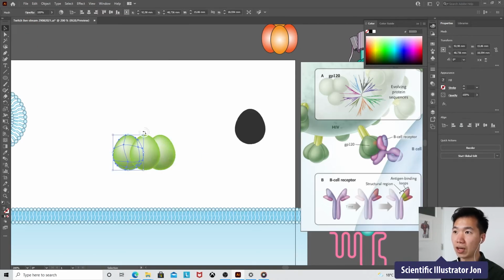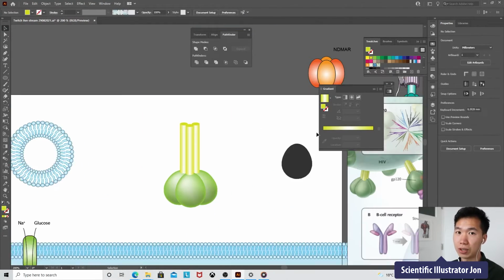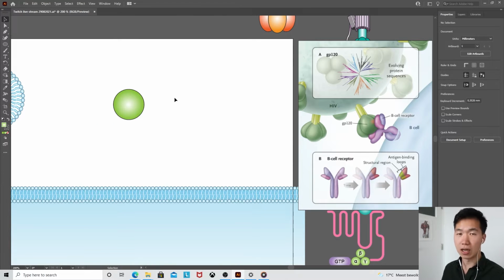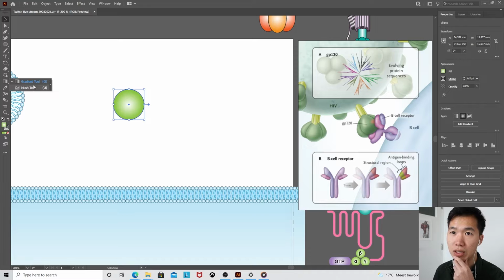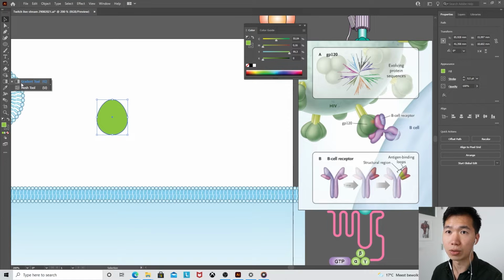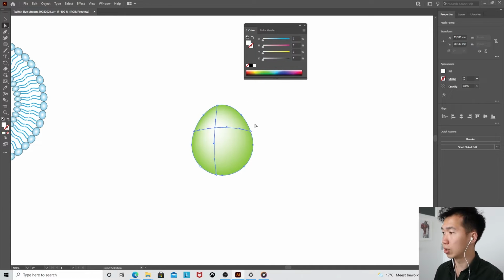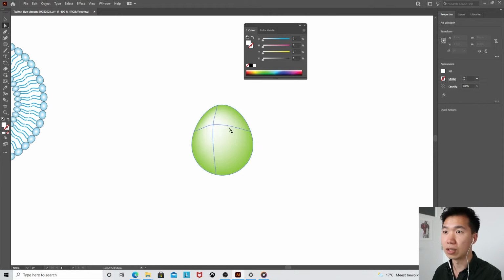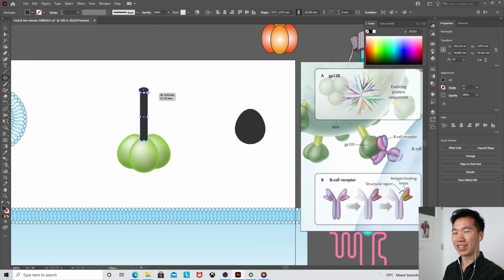How to Use the Mesh tool in Adobe Illustrator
This video shows you how to use the mesh tool in Adobe Illustrator to make your objects look 3D.